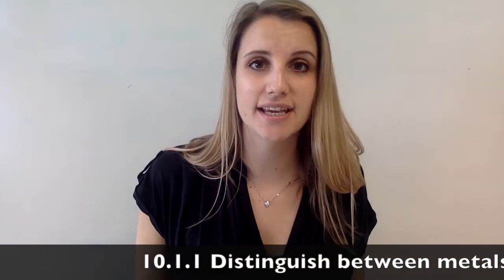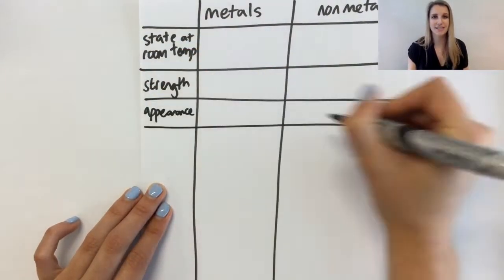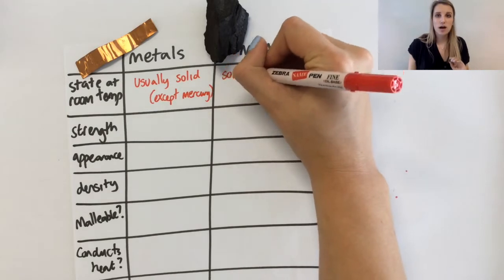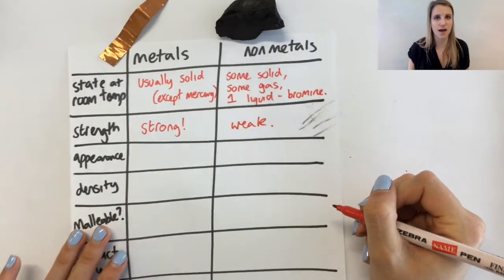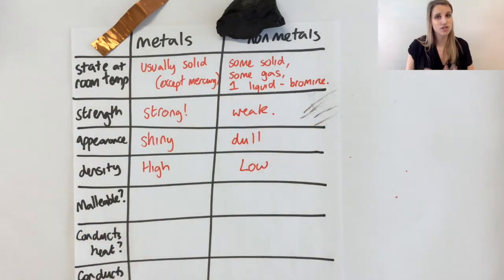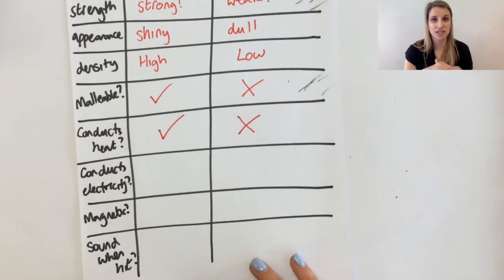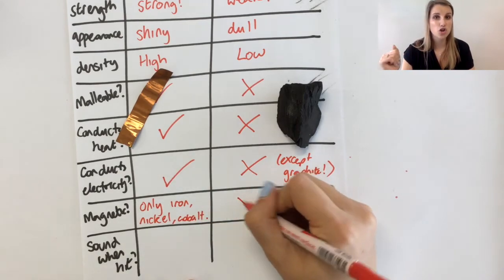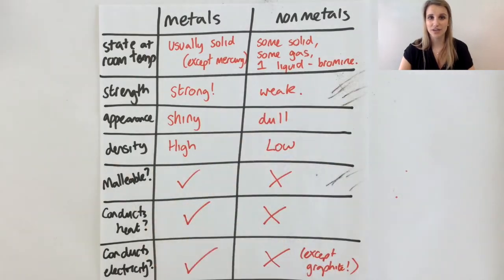SUMMARY of difference between metals and non-metals (physical/chemical properties)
IGCSE Coordinated Science Chemistry = 10.1.1 Distinguish between metals and non-metals by their general physical and chemical properties